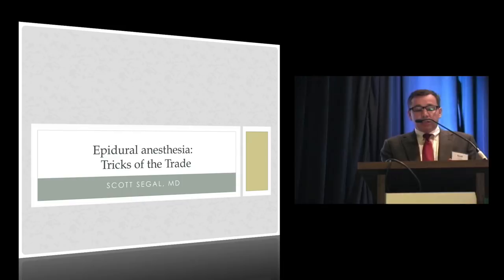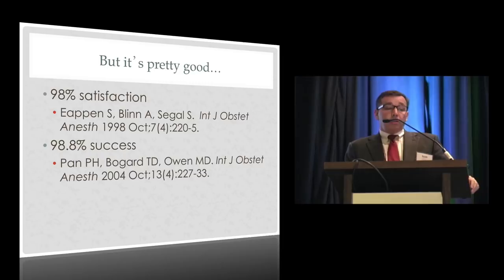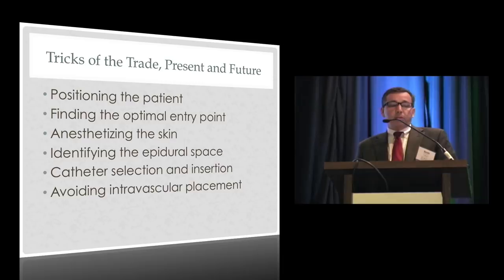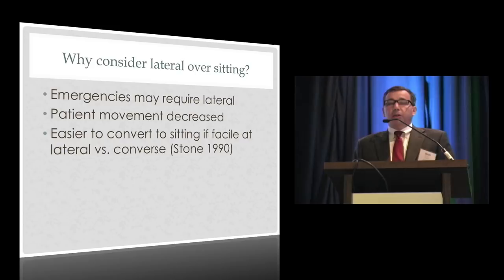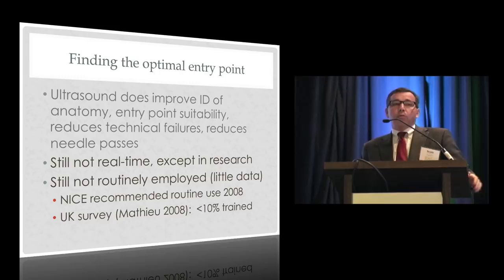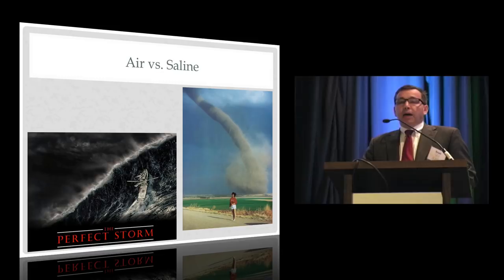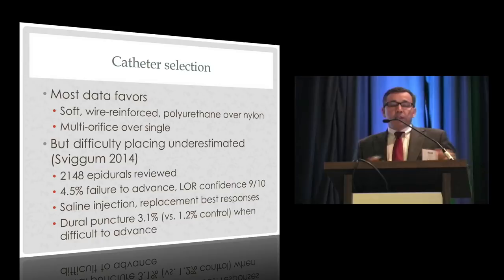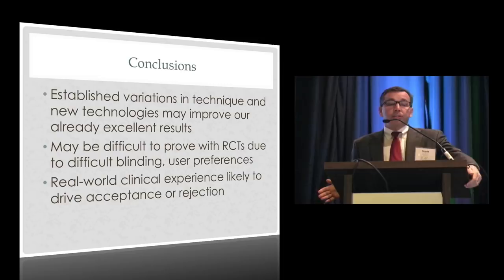Epidural Anesthesia: Tricks of the Trade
Dr. Segal discusses the tricks of the trade for epidural anesthesia at the annual 2015 Sol Shnider Meeting in San Francisco, California. March 13, 2015.